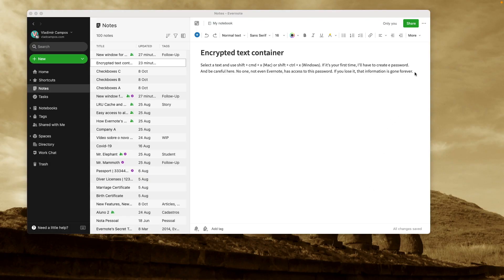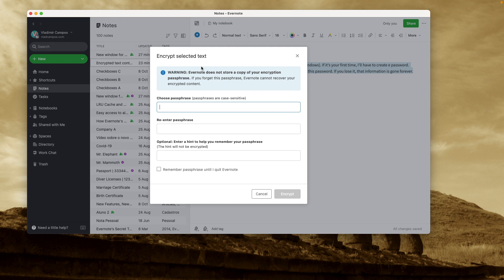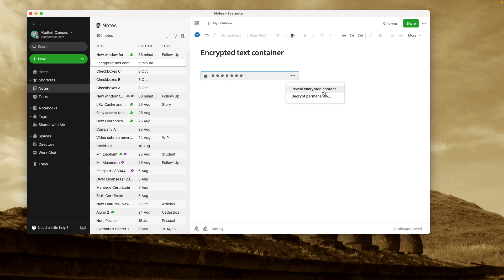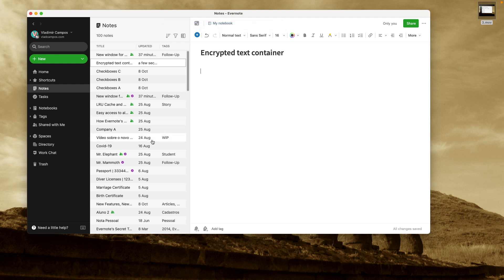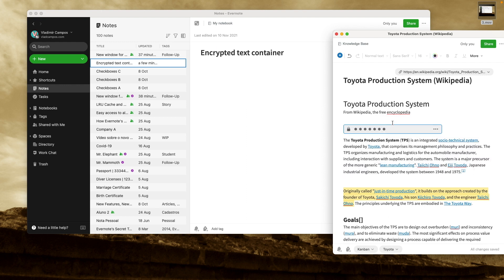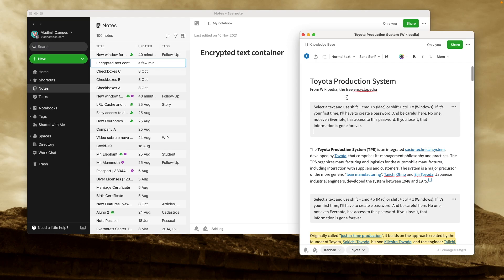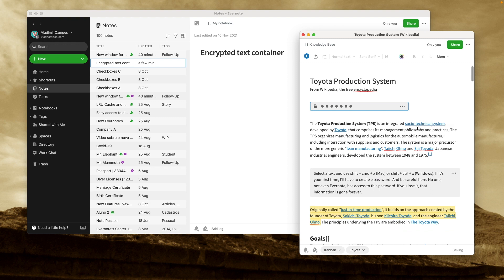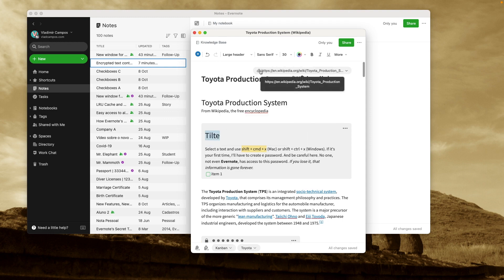Encrypted text with NEW features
The new container for encrypted text in Evernote now supports formatted text and can be moved around. You can even cut it from one note and paste it on another.

➤ CHAPTERS
0:00 | Intro
0:11 | How to encrypt text in Evernote
0:44 | Moving the container
1:11 | Formating encrypt text